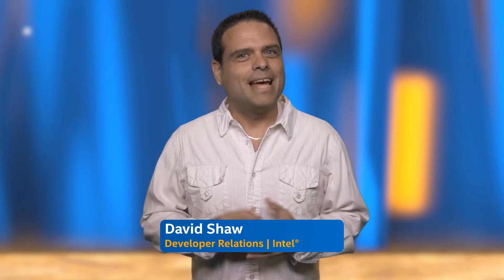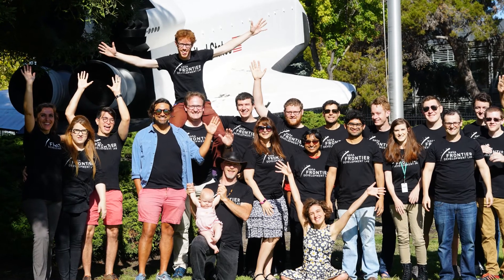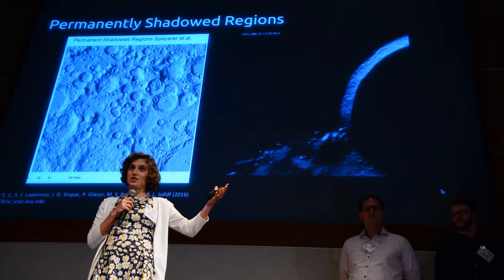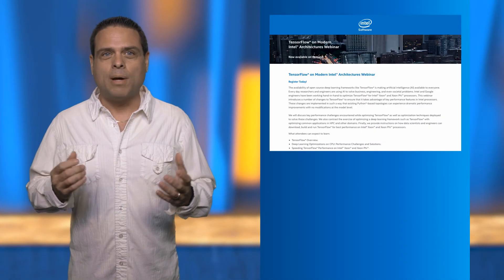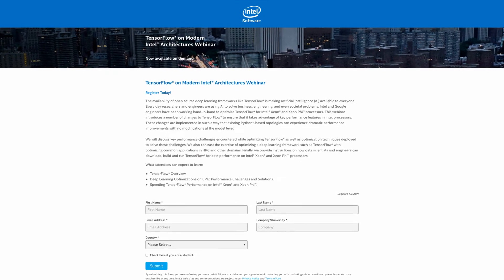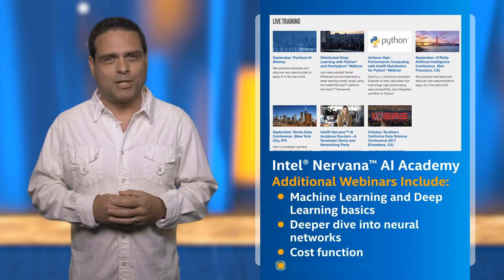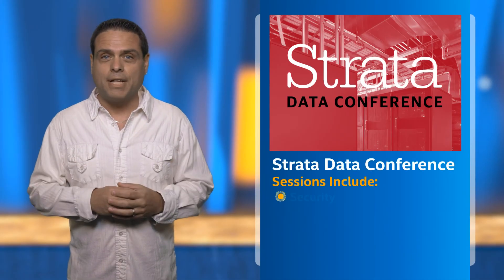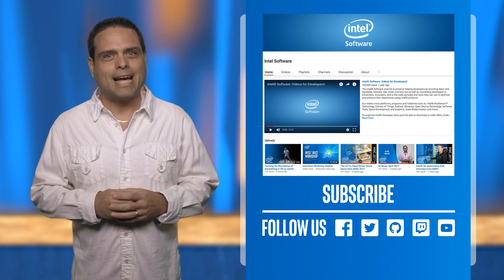September 2017 | AI News | Intel Software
In this episode, You'll learn how Intel Student Ambassador Pallab Paul from Rutgers University teamed up with the NASA Frontier Development Laboratory team to use AI research to help find and identify polar and equatorial craters on the moon. You'll also learn where to go for some on-demand webinars, and remind you to register for the Strata Data conference!

Read more about how Intel is working with NASA from the Intel Newsroom

Get access to AI training on the Intel Nervana AI Academy

About AI News:
Monthly show produced by the Intel® Developer Zone that features content from Artificial Intelligence, Machine Learning, Deep Learning, and the Intel® AI Academy.